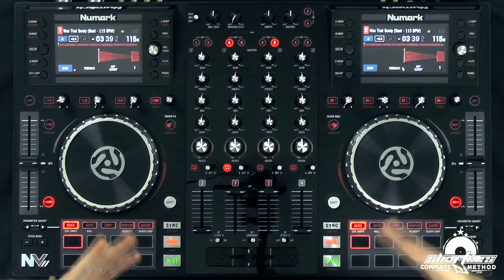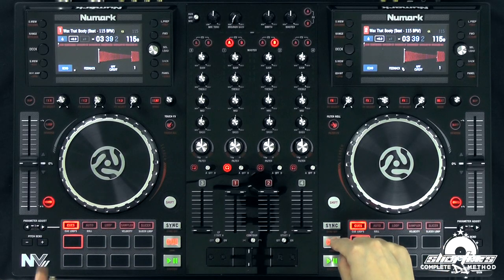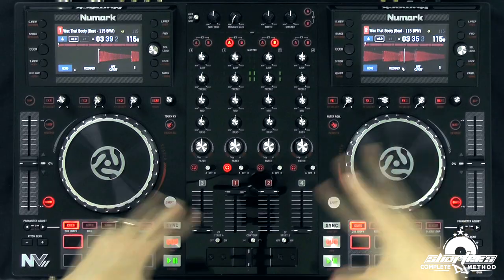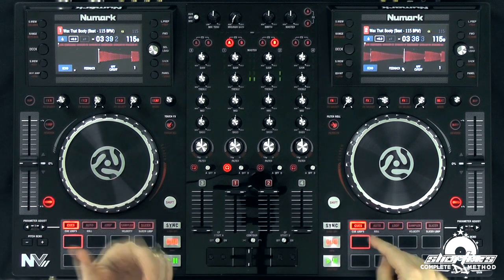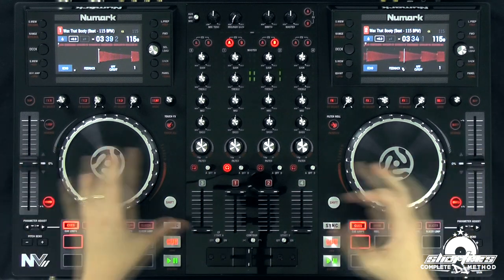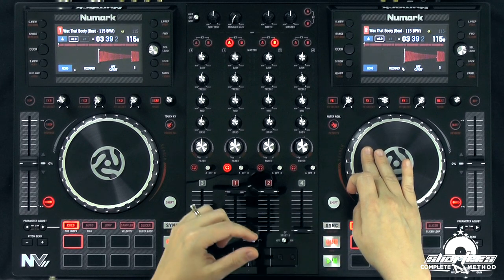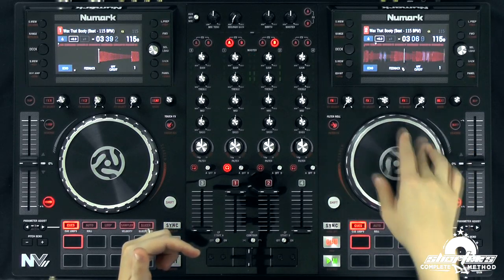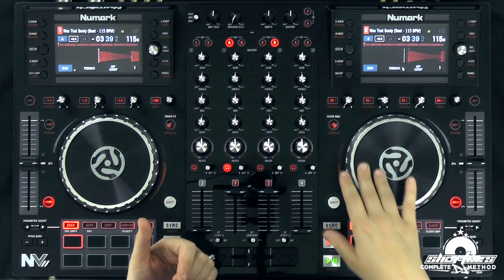How to Drop In Tracks Using Buttons VS Jog Wheel with Baby Scratch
Hey guys! In this video, I explain various ways of dropping in your tracks using the play, cue, and cue point buttons. I also explain the difference between "Scratch" Mode and "Non-Scratch" Mode and teach you how to perform the Baby Scratch using the jog wheel (aka platter) to drop in your tracks manually.

If you wanna learn more, check out the full course: "THE COMPLETE GUIDE TO DJ BASICS WITH A SERATO CONTROLLER"

Cheers!

SCDJ Method Presents:
"THE COMPLETE GUIDE TO DJ BASICS WITH A SERATO CONTROLLER"

In this video course, world-renowned DJ Shortee teaches you all the essential basics that you need to know when you are first learning how to DJ using a Serato DJ controller. The Numark NVII is featured; however this course is structured so that you can easily learn using any Serato controller.

Shortee shows you how to handle the platters, various ways to cue up your songs, three different ways to listen using your headphones, how to identify the beat, and how to tune your ears to be able to isolate the drum sounds within your music. She explains basic music theory; note values; how to count beats, bars, and phrases in 4/4 time; and how to identify the "one."

You will discover various ways of counting the beats per minute (bpm) of your music and why it's so important to know the tempos of all your songs. She teaches you the two most important scratches for DJing manually with the platters, how to combine them with each other as well as with the crossfader, and various ways to drop your songs in on the "one."

To finish things off strong, you will learn how to perform a basic transition between two songs with the same bpm, using the crossfader to blend them together.

"The Complete Guide to DJ Basics with a Serato Controller" is an excellent course for beginners without any DJ experience as well as intermediate or advanced DJs who are transitioning from another gear setup and learning how to DJ on a Serato controller for the first time. Every lesson is taught in a clear and concise way that is easy for anyone to understand. The skills you will learn in this course will set you up perfectly for the next course: "The Complete Guide to Beginner DJ Mixing with a Serato Controller," in which Shortee teaches beatmatching and beginner mixing. This information-packed course is part of the Serato Controller Series of Shortee's Complete DJ Method. It works seamlessly in conjunction with her DJ Gear course "The Complete DJ Gear Guide to a Serato Controller: Numark NV and NVII" and is essential for building a strong foundation to take your skills to the next level.